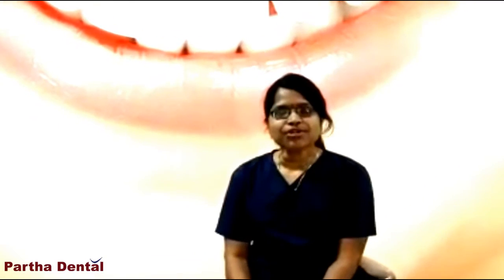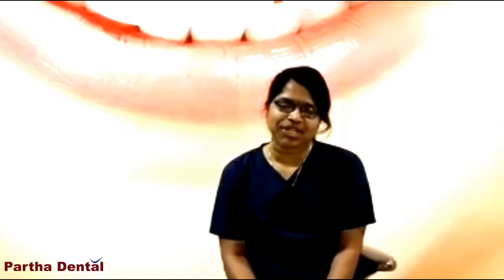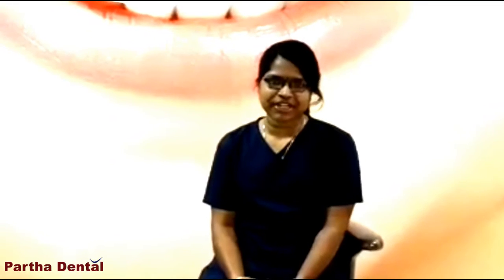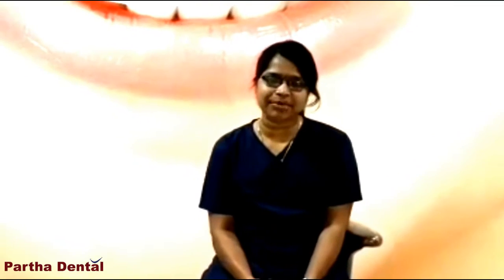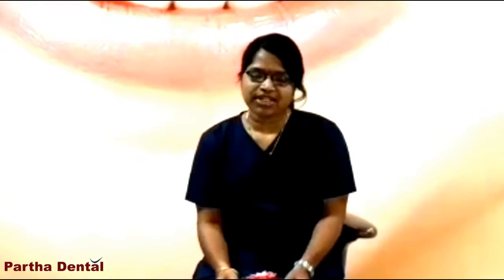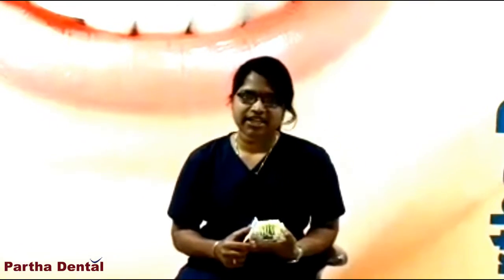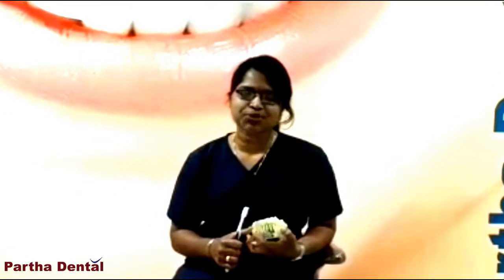Brushing and Flossing techniques II Partha Dental II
flossing. Brushing and flossing are both critical for your oral wellbeing. The objective of flossing and brushing is to expel plaque development. Plaque comprises of dynamic settlements of dangerous microbes.